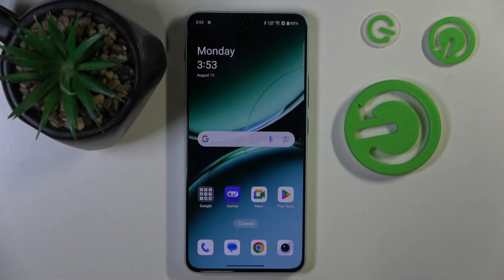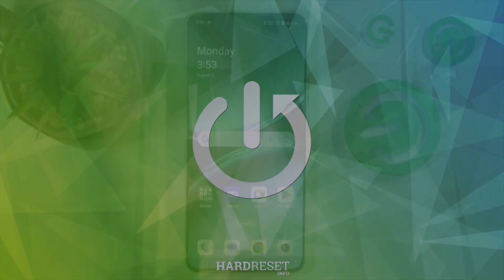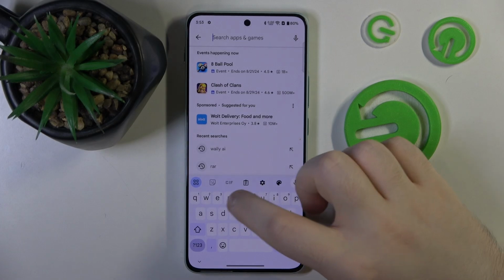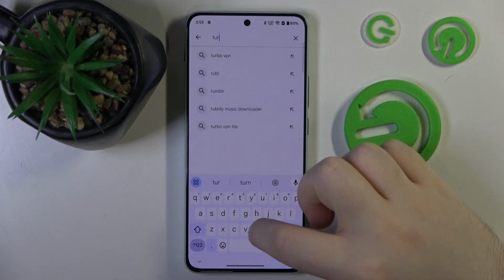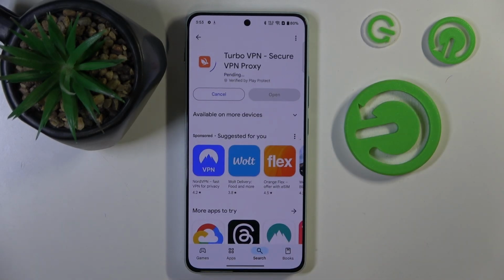OnePlus Nord 4 - How to Set Up VPN | Configure Virtual Private Network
Welcome back! Setting up a VPN on your OnePlus Nord 4 is essential for securing your online activities and protecting your privacy. This video will guide you through the steps to configure a Virtual Private Network on your device, so you can browse the internet safely and access restricted content with ease. Enjoy a more secure connection with your VPN setup.

How to configure VPN on OnePlus Nord 4?
How to set up a virtual private network in OnePlus Nord 4 Smartphone?
How to enable VPN on OnePlus Nord 4 Phone?